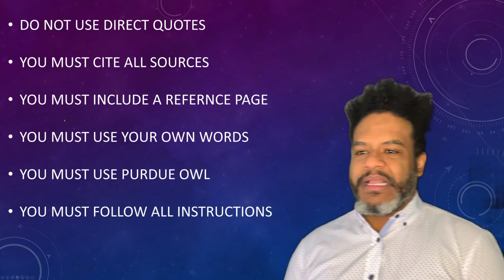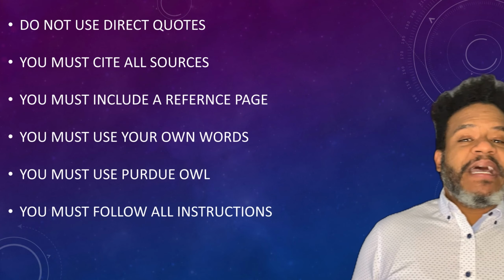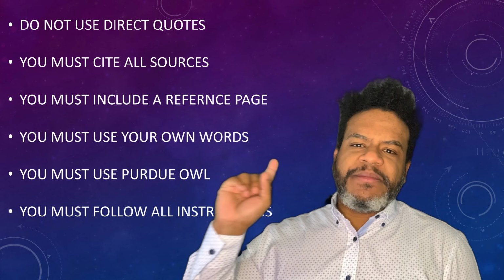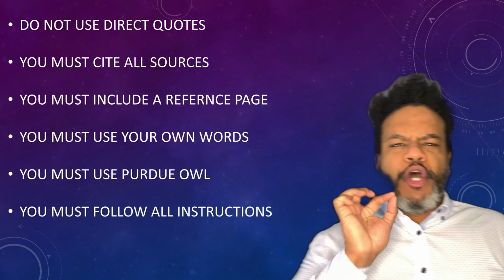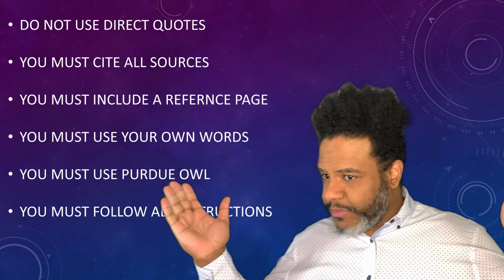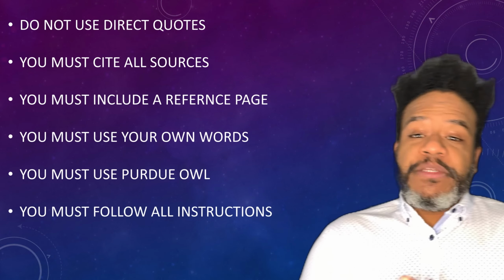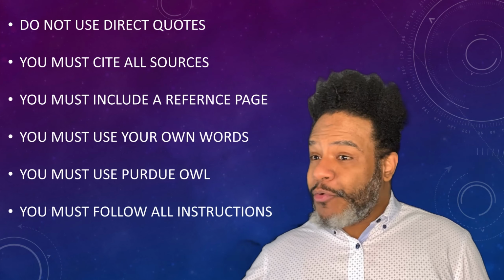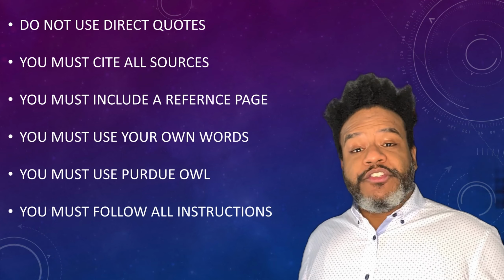Assignment 1 Tips & Tricks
I just bought the world's smallest violin on Amazon. Make sure you watch this video, or you will get a zero on the assignment.